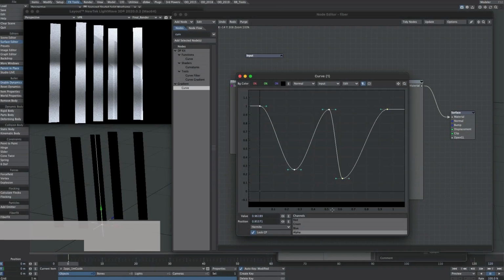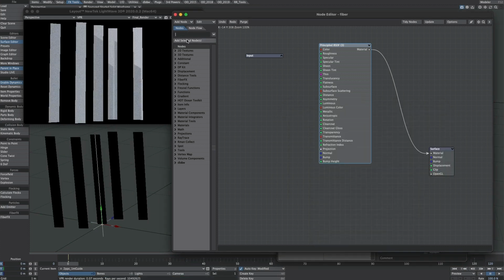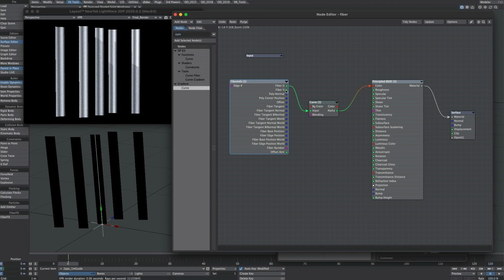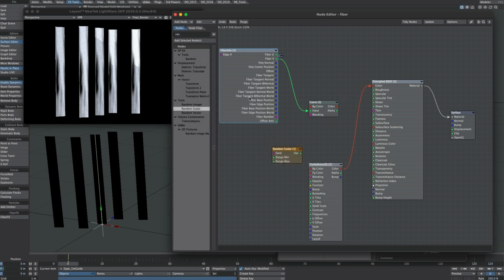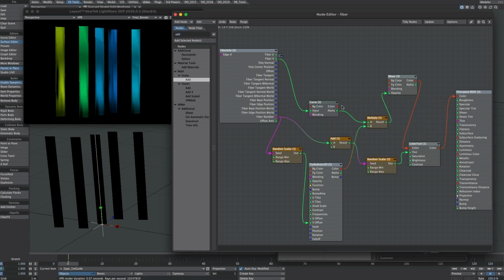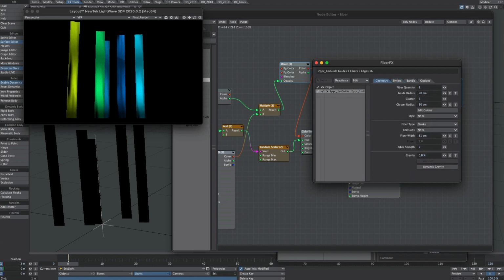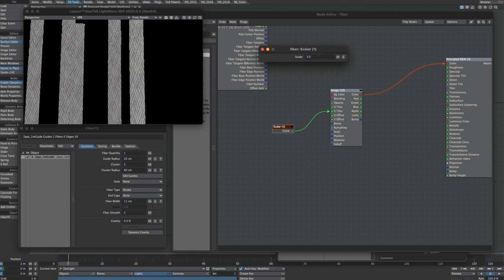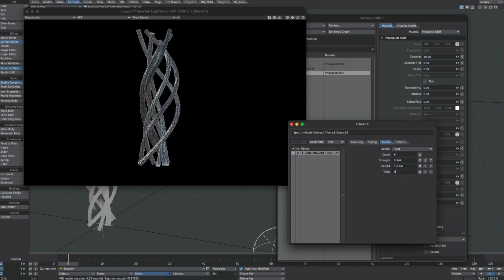Lightwave 3D Texturing Fiber FX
Created by Mark Warner